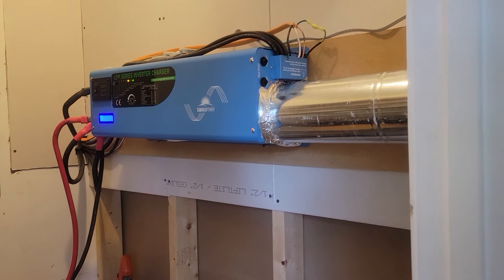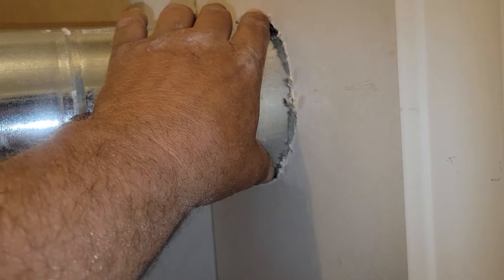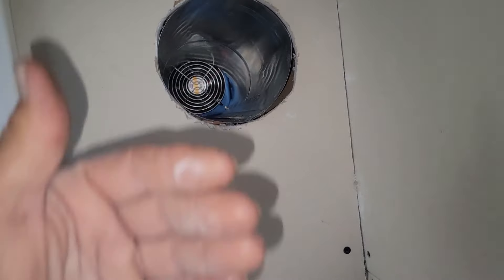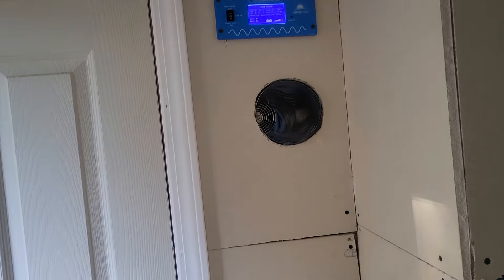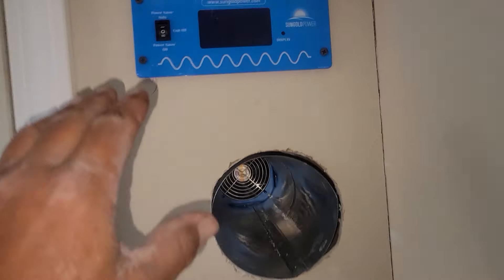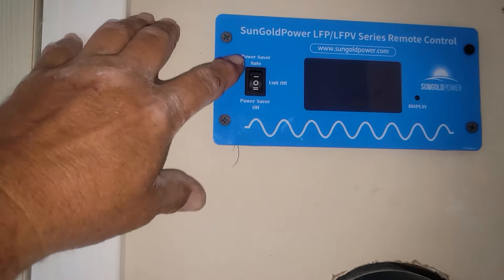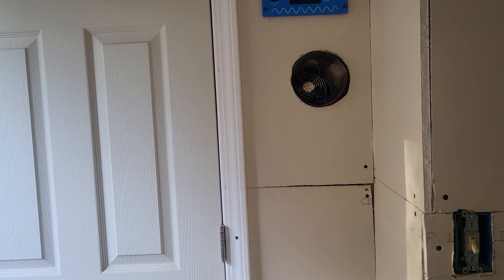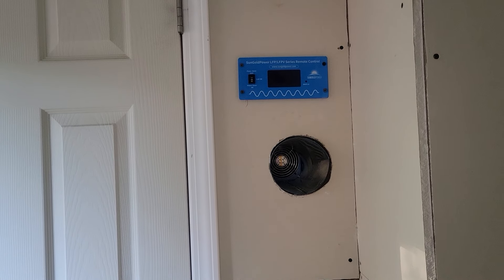Improvements for my off grid power.